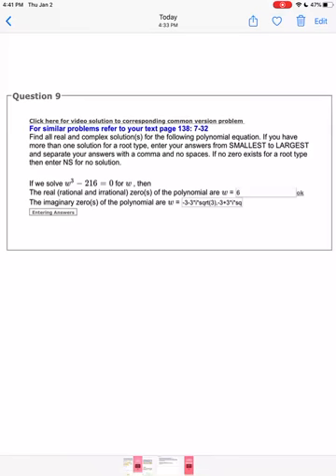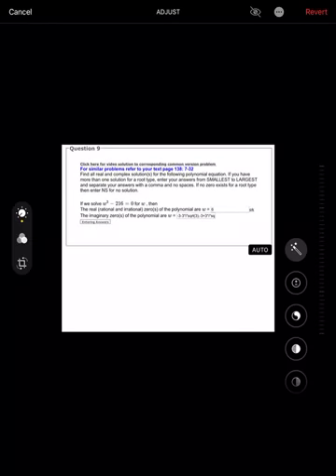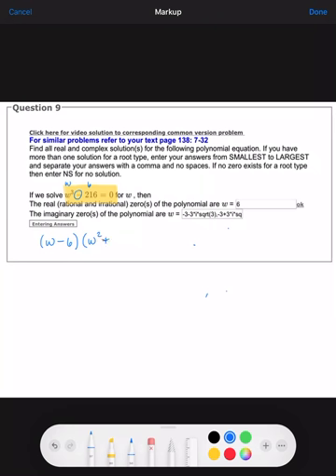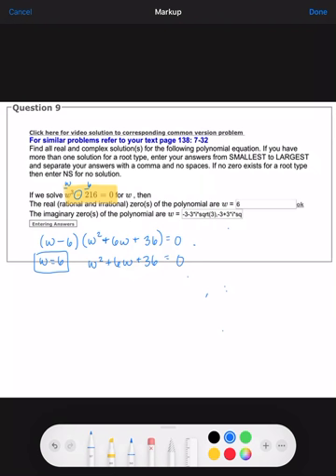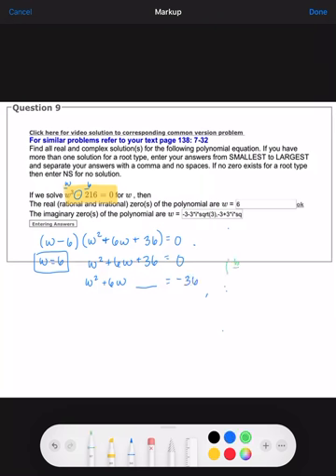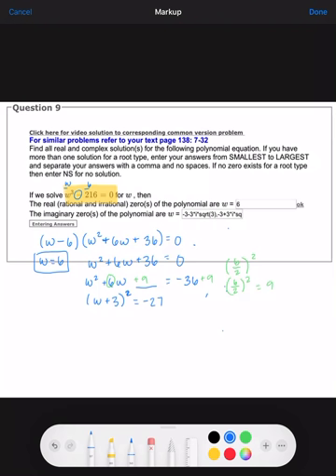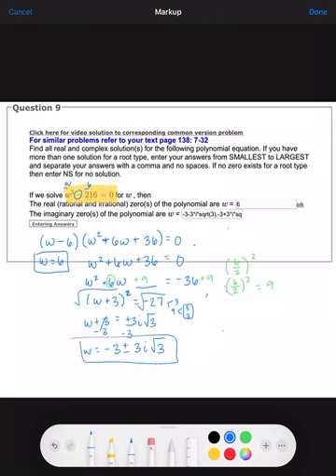College Algebra HW05a Problem 9